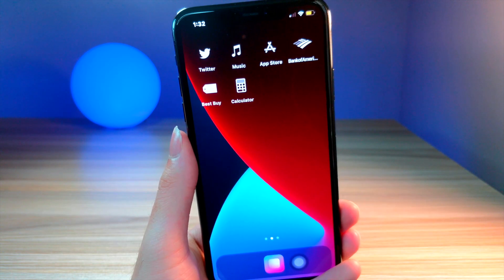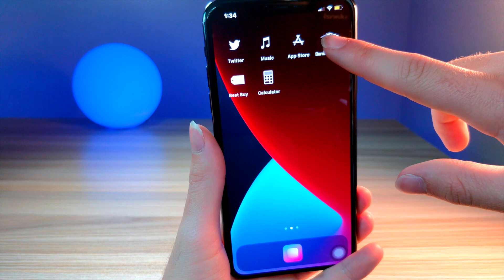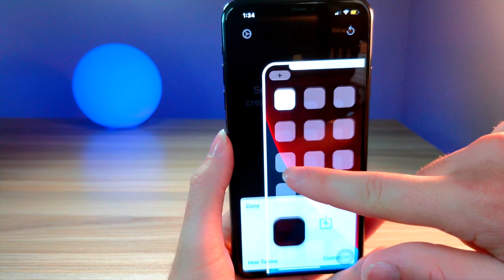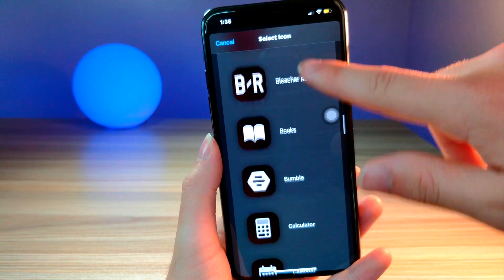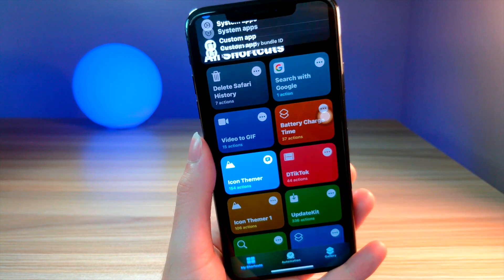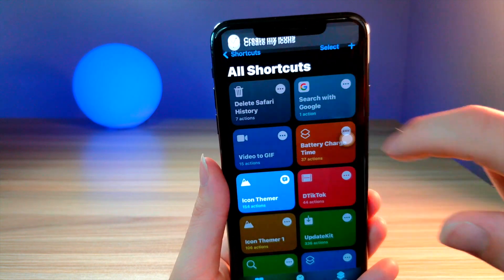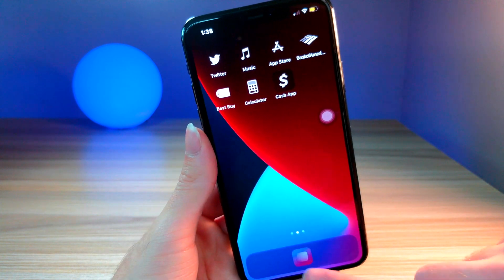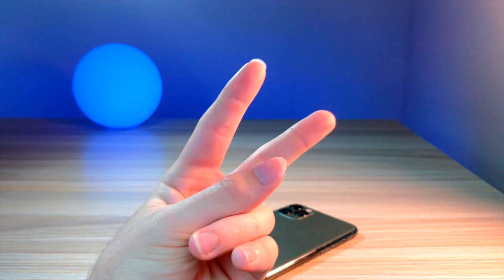Transparent App Icons Now Possible On iOS 14 - Tutorial / How To Get Transparent Apps New Method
ios 14 has many new ways to customize the home screen and customize ios 14 app icons to create an awesome custom home screen aesthetic. this tutorial shows how to get fully transparent custom ios 14 app icons for ios 14 home screen setup.

Here is the link to the app to remove app background in iOS 14 no jailbreak - how to have blank app spaces in ios 14 app tutorial

here is the link to the siri shortcut in ios 14 no app animations using shortcuts
here is the full video tutorial

here is the link to just the shortcut